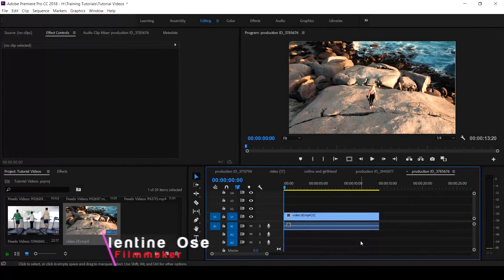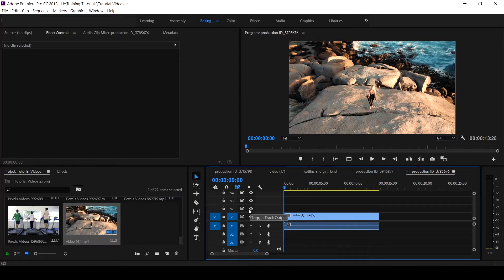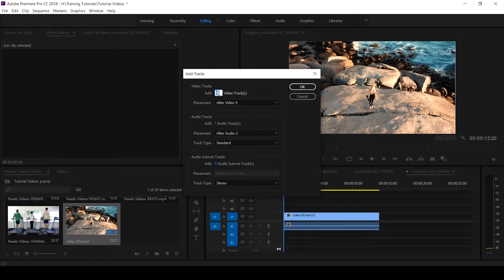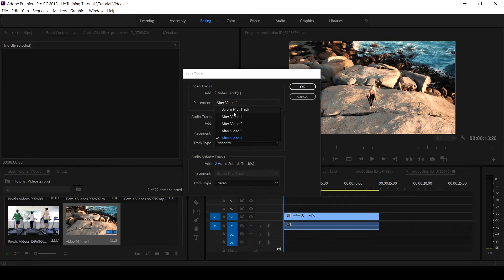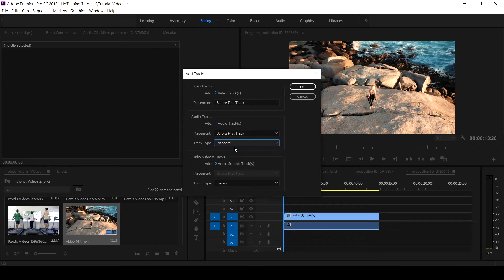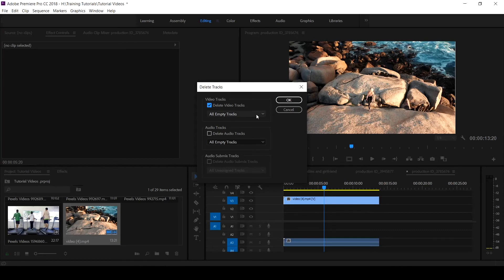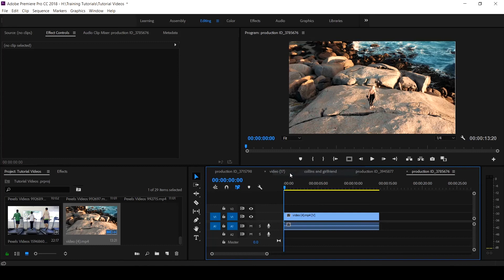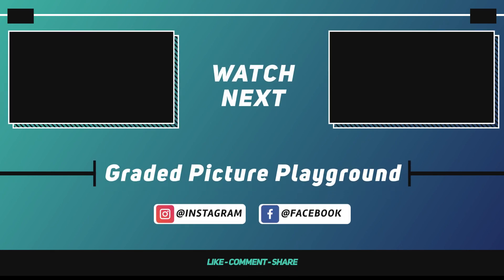ADOBE PREMIERE PRO TUTORIAL- ADD VIDEO TRACK in Premiere Pro CC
"Graded Picture Playground" This is a step by step tutorial on " ADD VIDEO track to TIMELINE of your video Editing inside Adobe Premiere Pro CC". At the end of this tutorial, you will
be able to Add tracks to your timeline in your your project.

Watch other Video tutorial of Premiere Pro video Editing